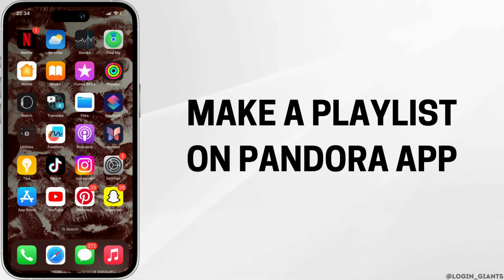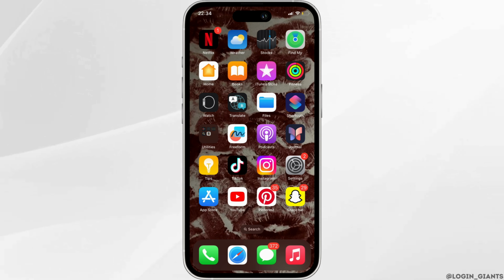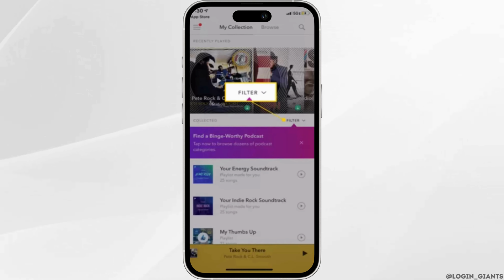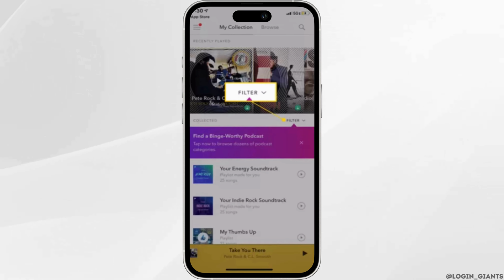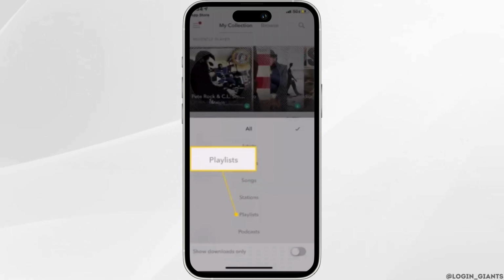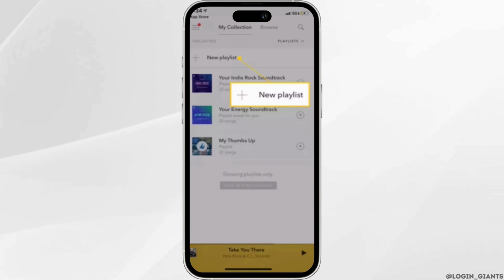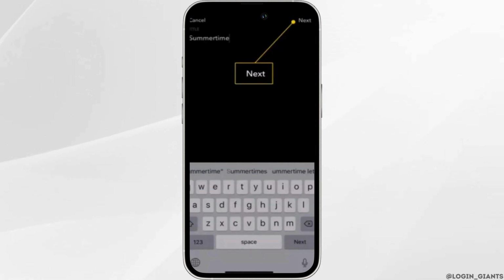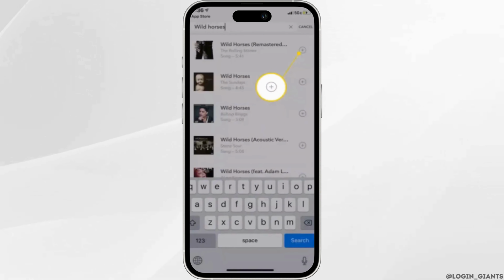Pandora ~ How to Make a Playlist on iPhone (EASY)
Ready to personalize your music experience on Pandora? This easy guide walks you through the process of creating your own playlists directly on your iPhone, so you can have all your favorite tunes in one place!

In this tutorial:
0:00 - Introduction
0:05 - Pandora: How to Make a Playlist on iPhone (EASY)

Discover the simple steps to create a playlist on the Pandora app for iPhone:
- Opening the Pandora app and navigating to the "My Collection" section.
- How to search for and select songs or artists to add.
- Tips on organizing your playlist and customizing it with a name and description.

Tailor your music listening experience by creating playlists that reflect your mood, occasion, or personal tastes, all within the Pandora app on your iPhone.

Enjoy endless music tailored just for you with Pandora!